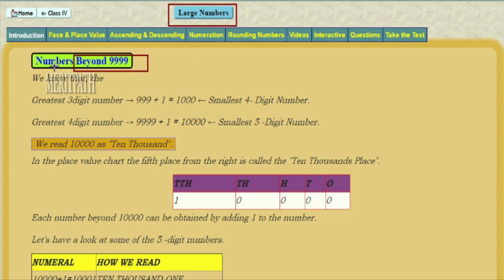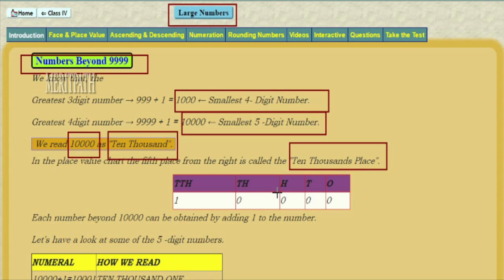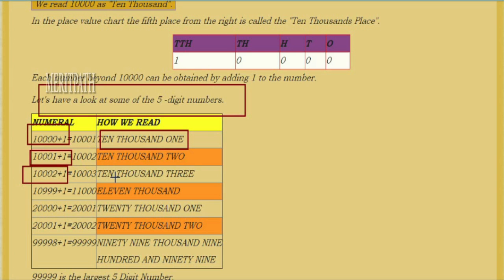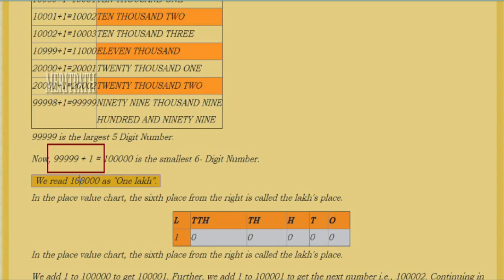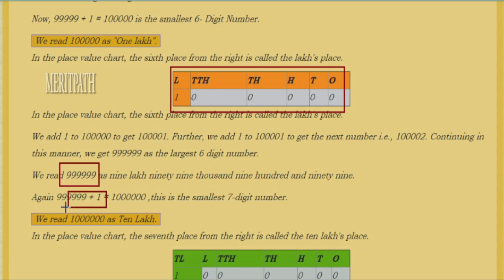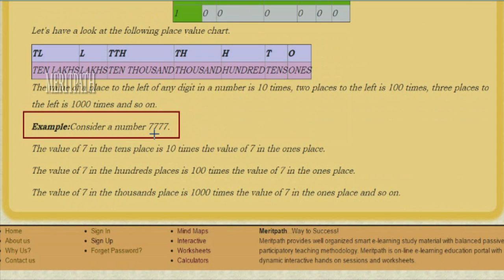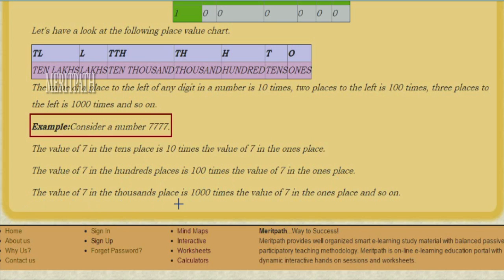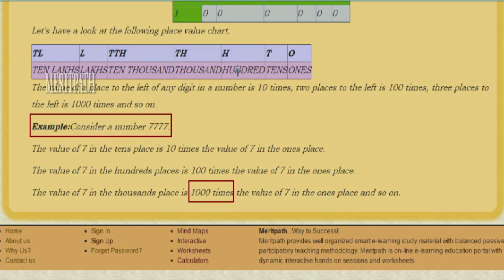4 CLASS CBSE IV MATHS LARGE NUMBERS PART 1